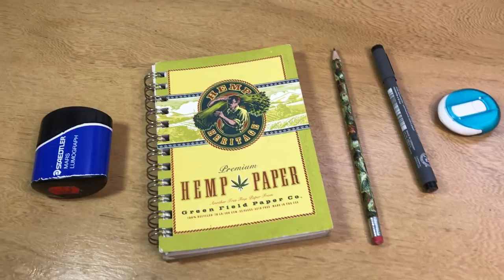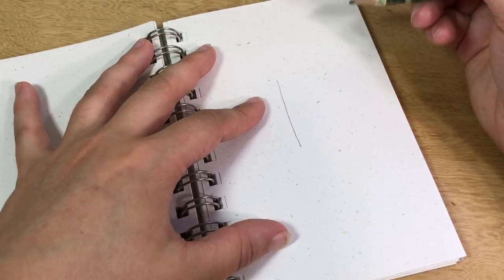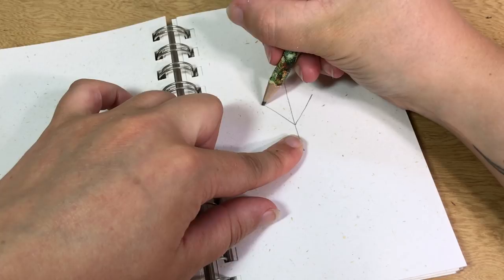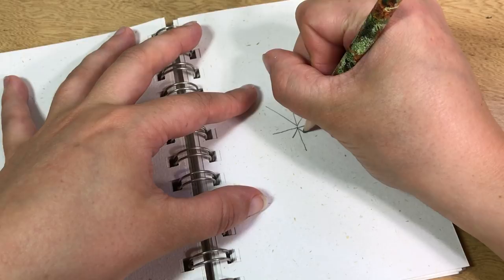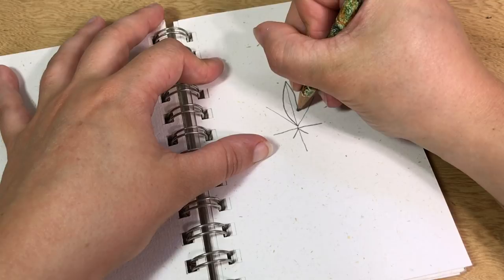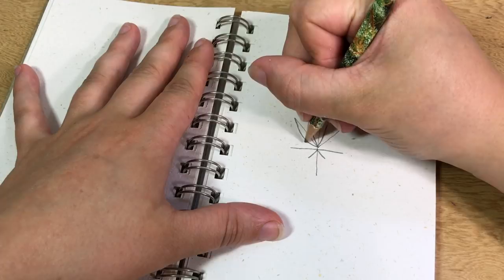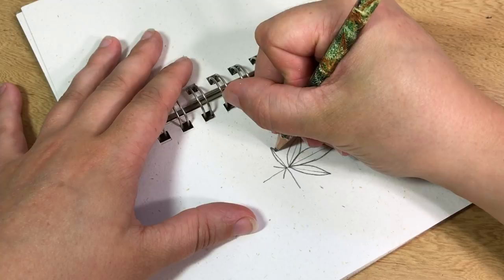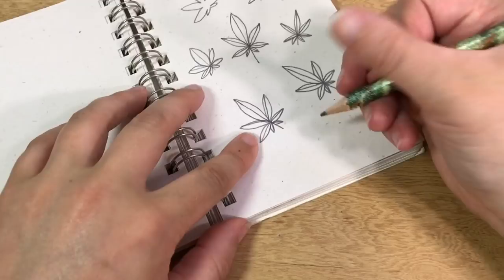The Easiest Way to Draw a Pot Leaf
In this video learn the easiest way to draw a simple pot leaf. No matter how stoned you are, you'll be able to draw a weed leaf using this method.